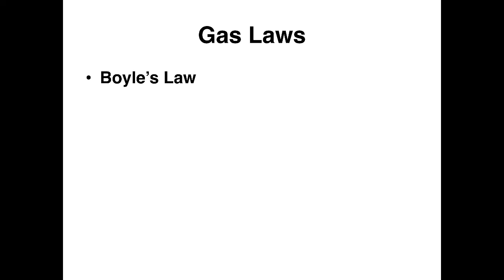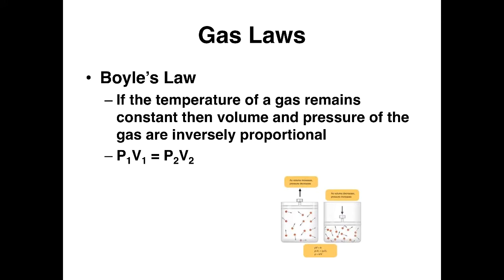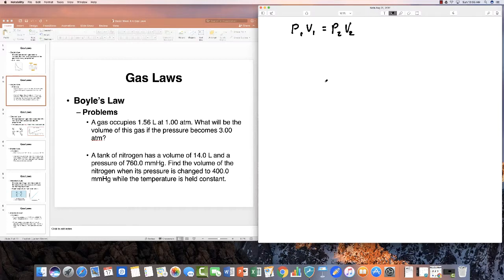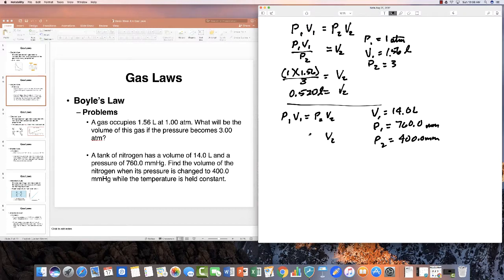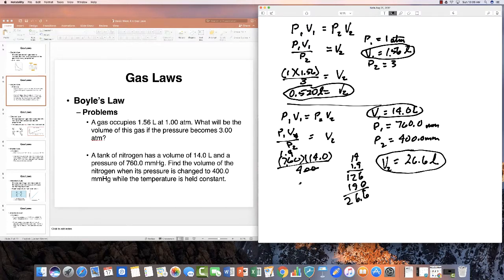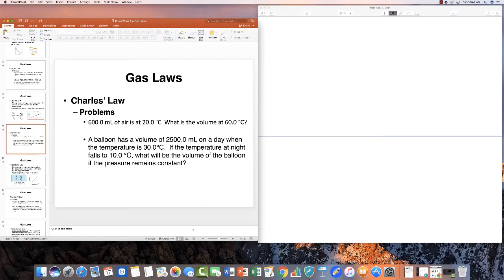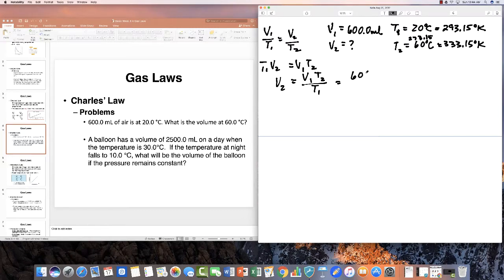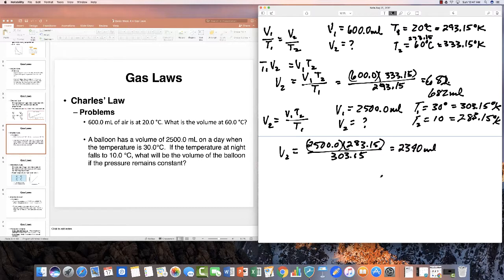Basic Science Week A 1